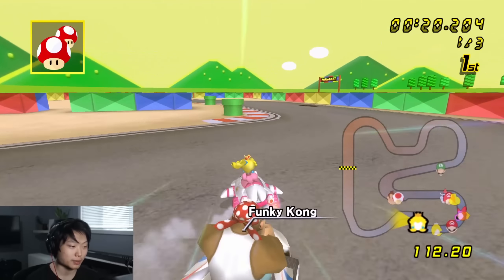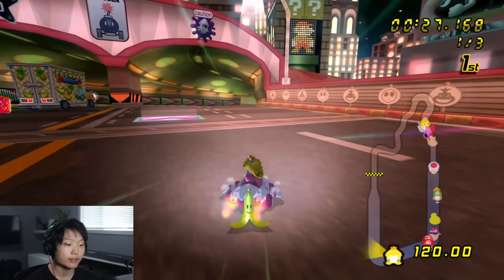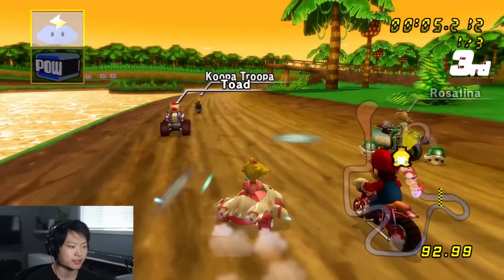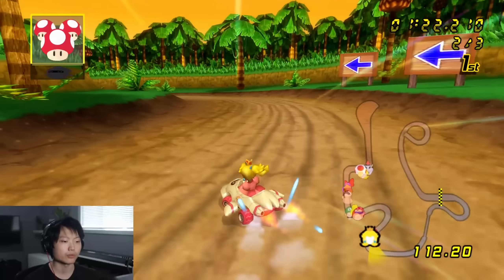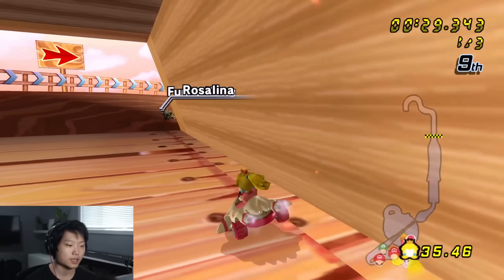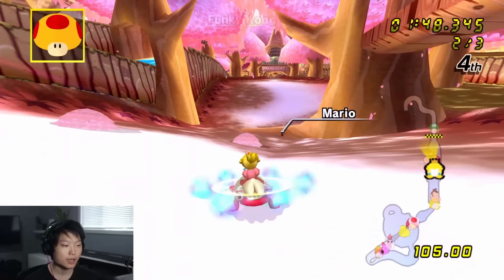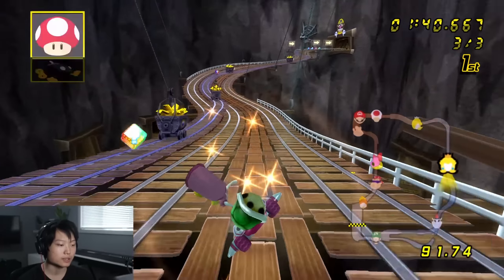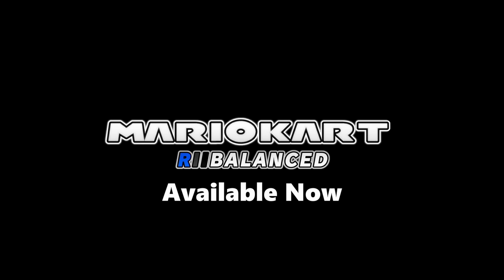The Super Blooper | Mario Kart Riibalanced